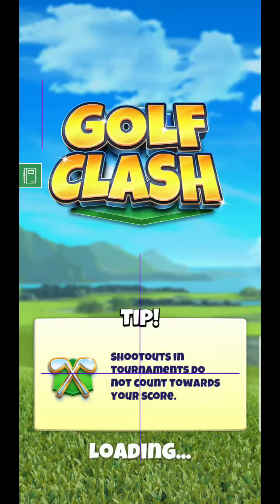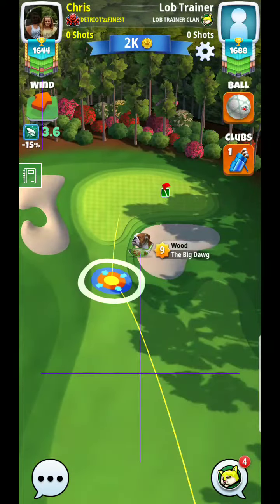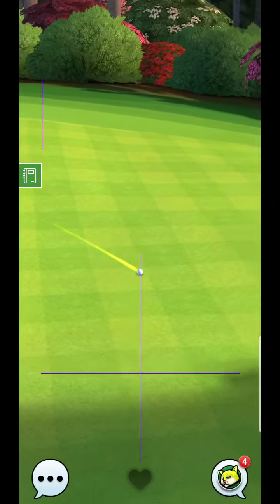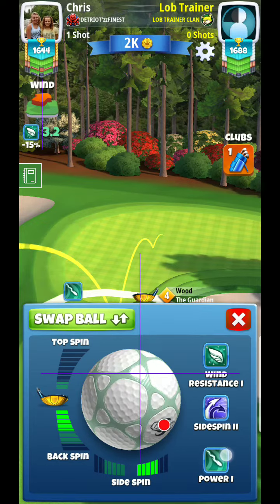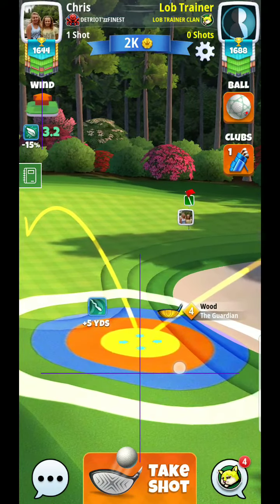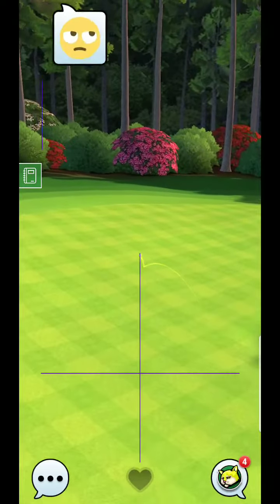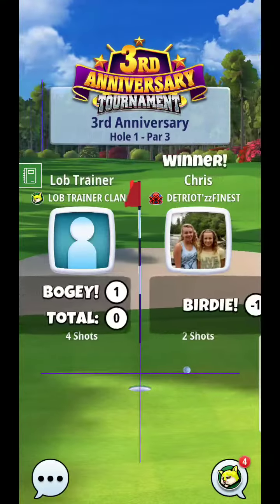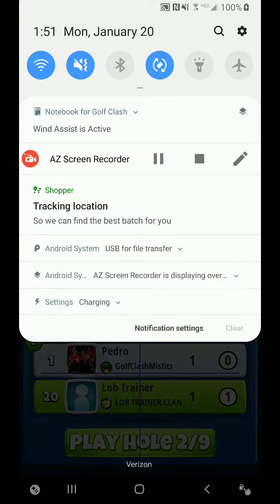Golf Clash 3rd Anniversary Hole 1 ROOKIE